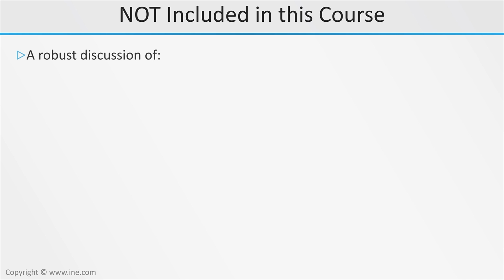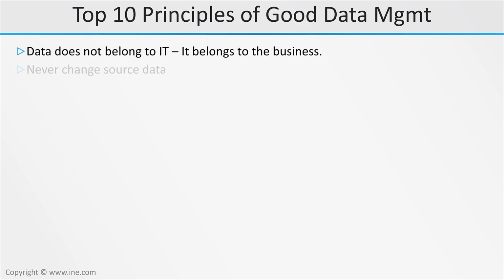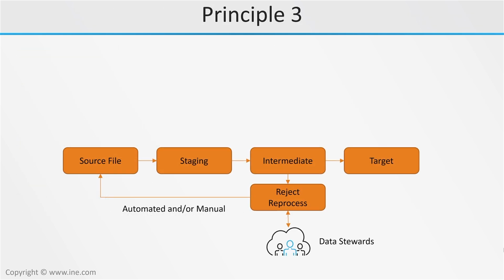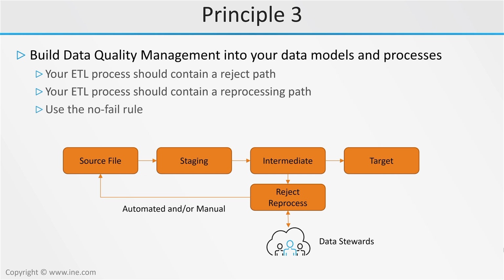Top 10 Principles of Data Management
Sign up for an All Access Pass to view this entire course!

Introduction to the topic and why it is important. The advantages and disadvantages of following good data management practice. The list of top 10 data management principles to keep your data asset trusted. Detailed analysis and examples of each principle.